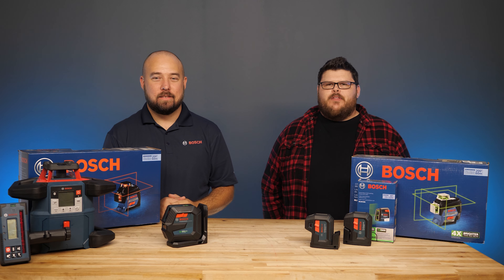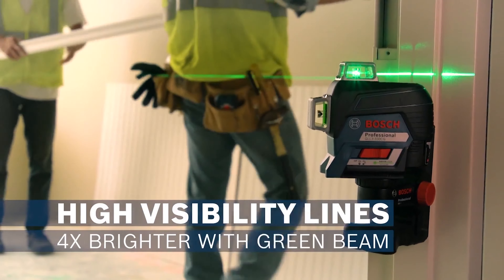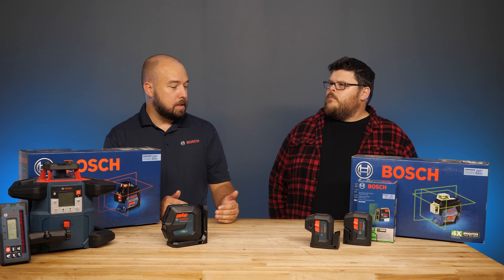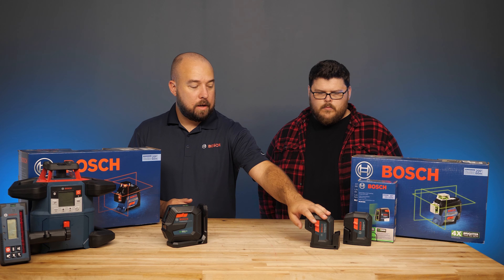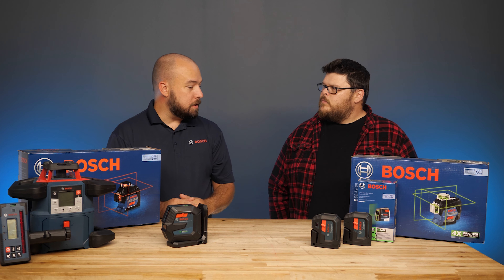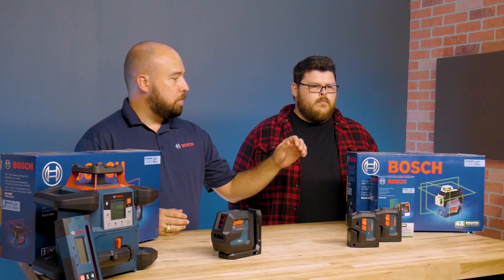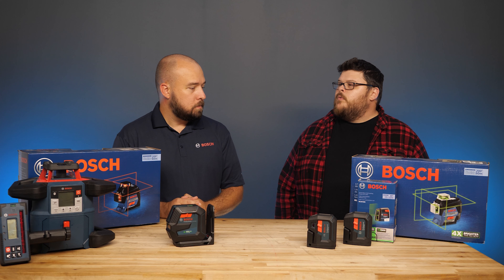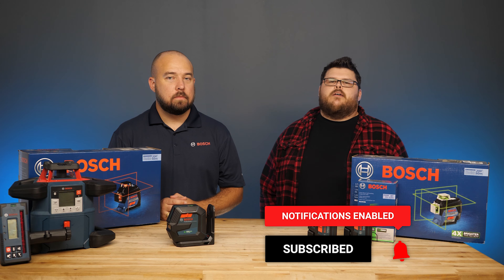Red vs. Green Laser Levels | Right Tool For The Job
On this episode of Right Tool For The Job, we go over one of the most common questions we get regarding lasers: what is the difference between Red vs. Green. You may remember that we've discussed this topic in the past, but as time goes on and tools advance, a few other things, including pricing also change. For this episode, we talked with Jeremy, our Bosch laser level expert, about the differences and uses for the different levels.

We also talk about where the industry is going, batteries, pricing and the variety of uses for the levels that are out on the market today.

What are your thoughts on what's to come with laser technology?